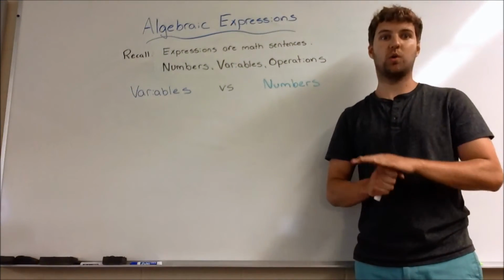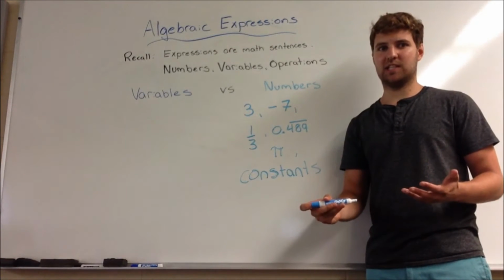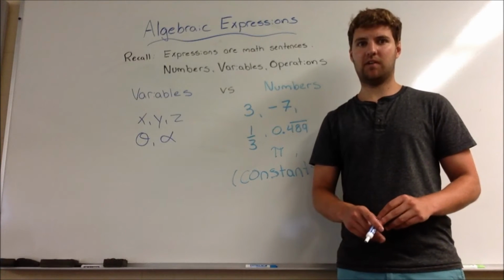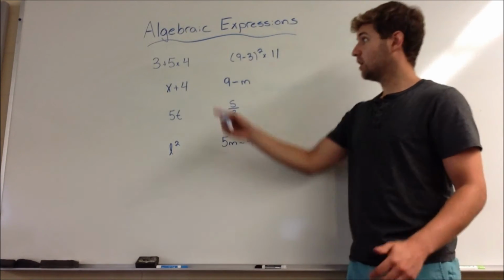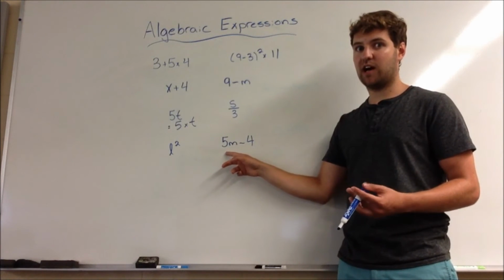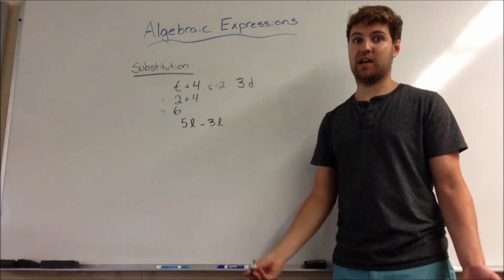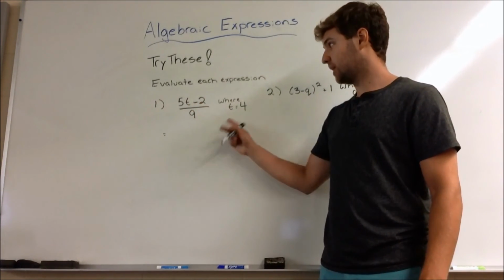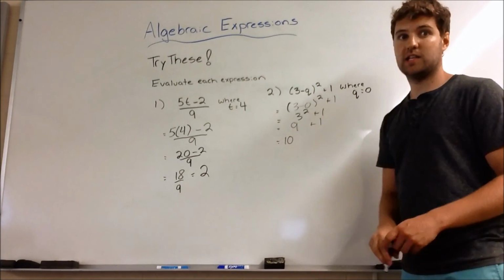Algebraic Expressions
This video will look at the role of variables in expressions and how to evaluate expressions by substituting values for these variables